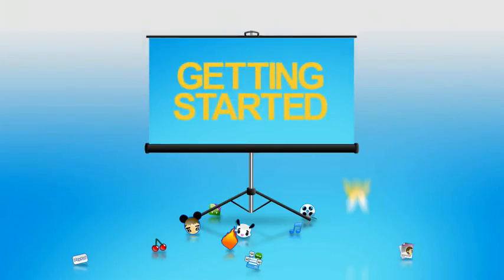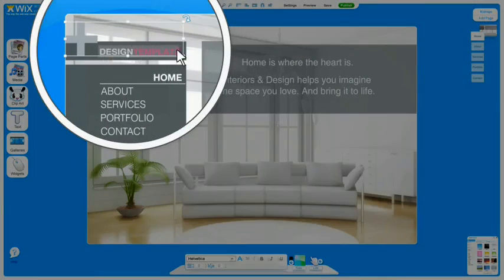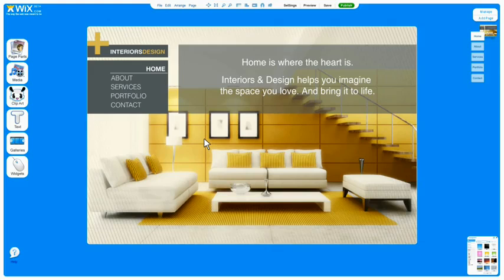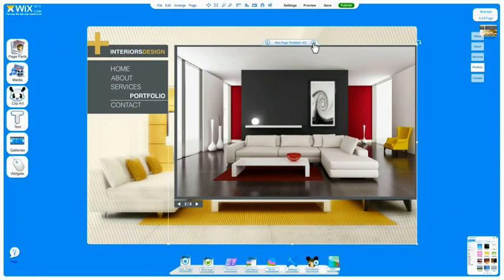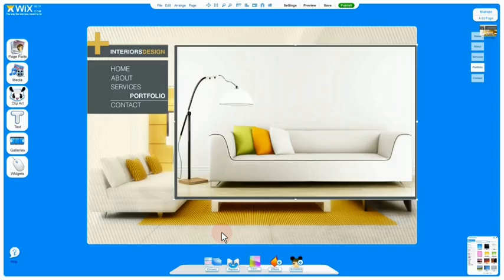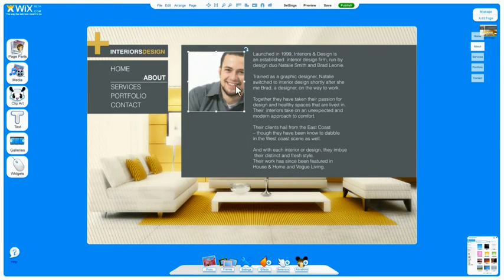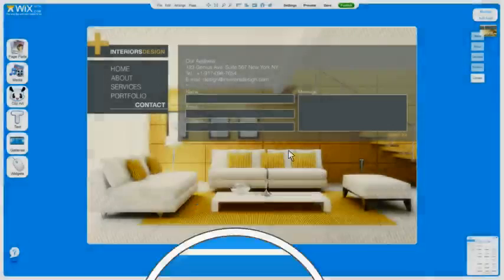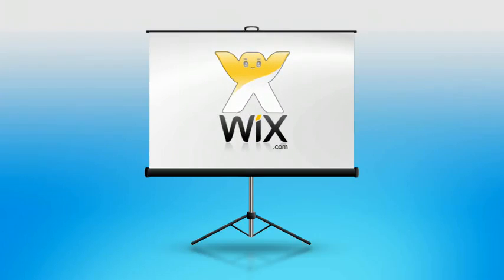How To Create a Flash Website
Create a Flash Website with Wix, easy and quick this is another great site builder. If you looking to build a flash website try it. At the heart of Wix is there intuitive drag and drop editor where all the creating happens. Behind that the Wix R&D team works with flash and flex. Wix.com is built using the Wix Editor and there design team works hard to keep there engineers and programmers busy improving the capabilities so you can have even more stunny flash websites. More website builders visit - How To Create a Website